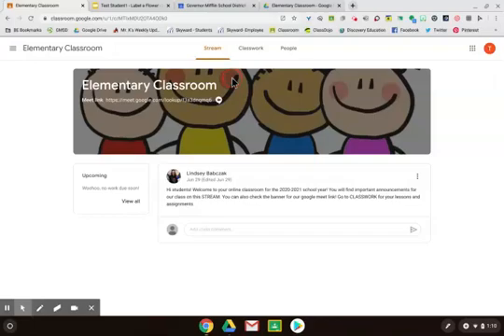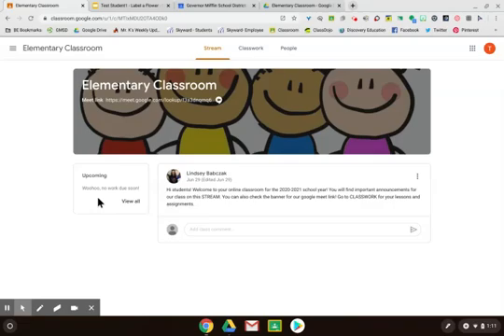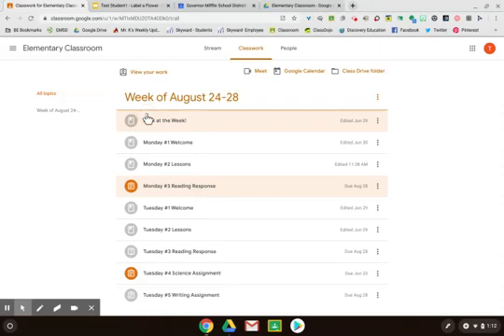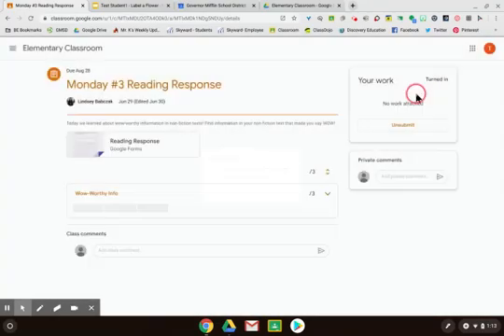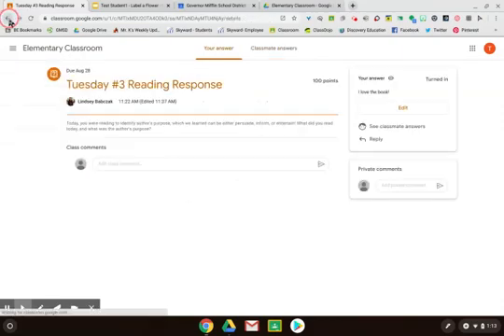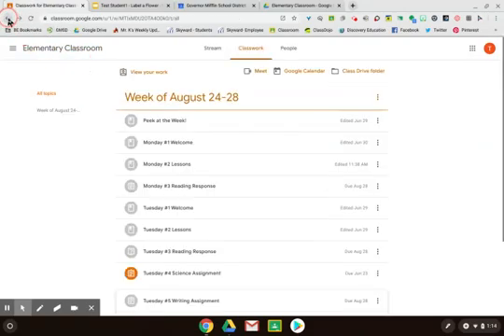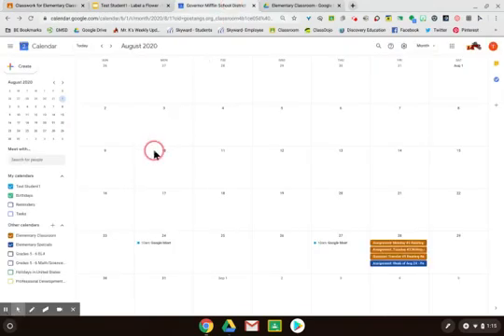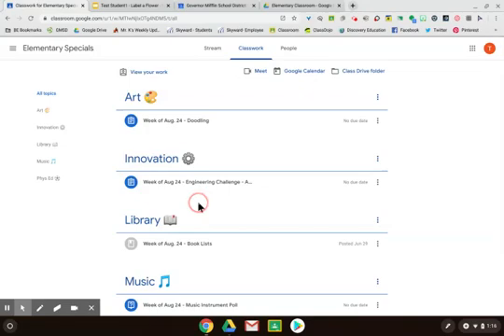Google Classroom Tutorial Elementary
A sample elementary Google classroom tour for the 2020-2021 Governor Mifflin enhanced online learning opportunity.